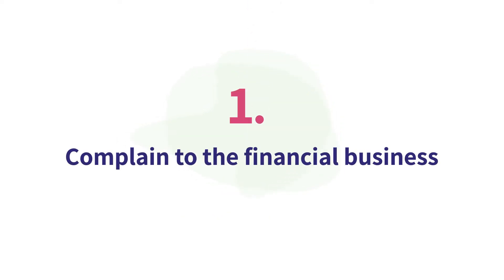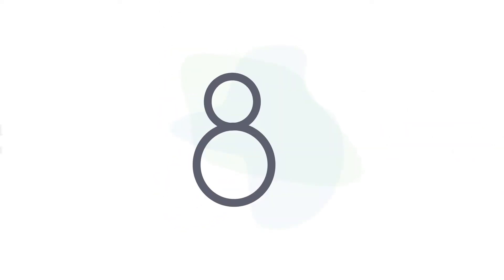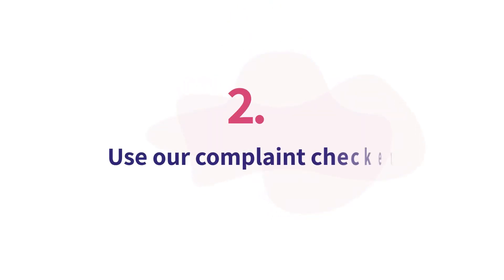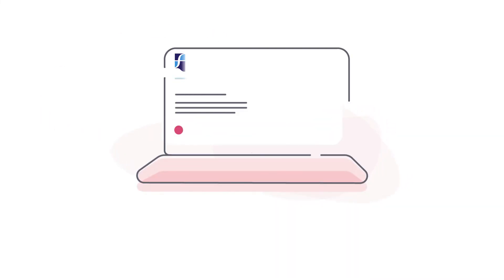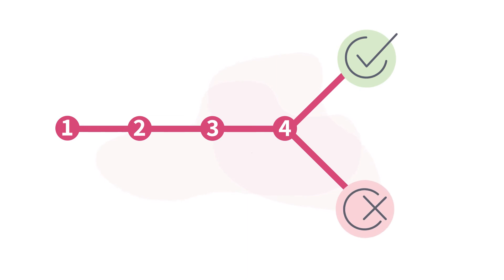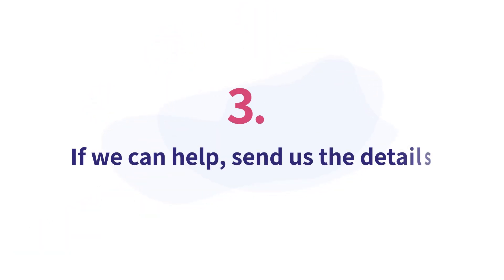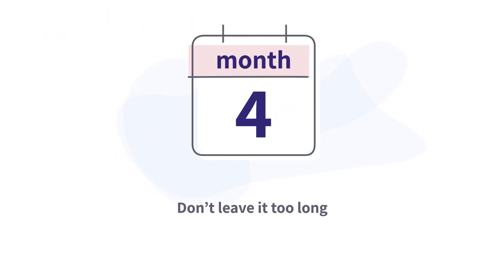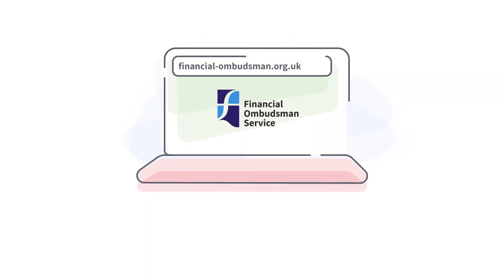I’m a small business and I have a financial complaint – what do I do?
Has your small business, charity or trust had a problem with a financial product? Maybe an issue with a business bank account, insurance policy or loan? What should you do? And when can the Financial Ombudsman Service help?